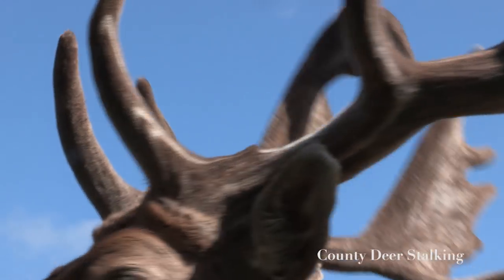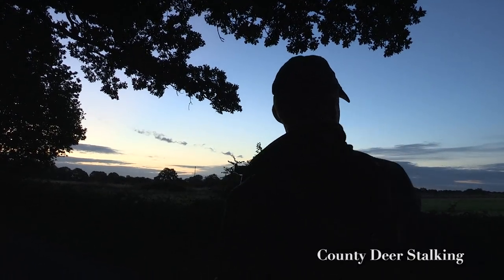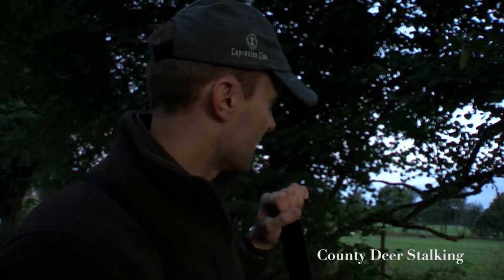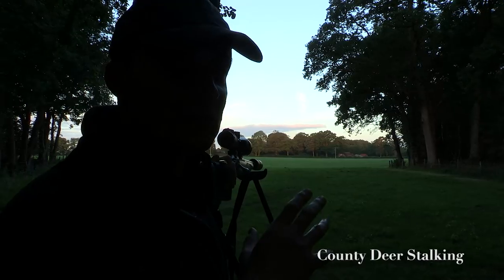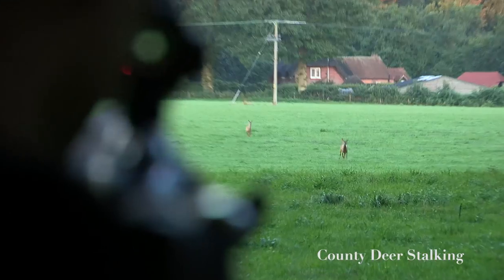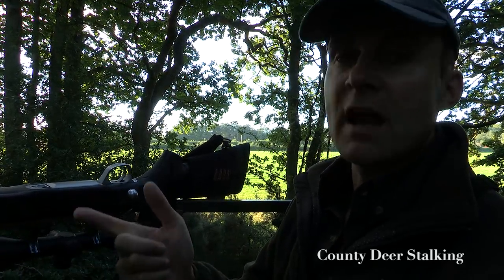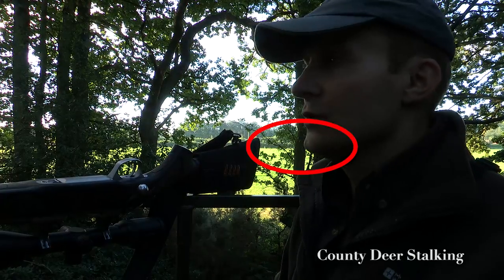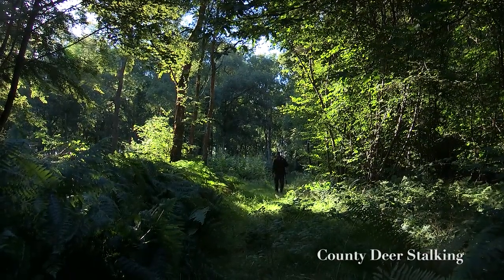Buck Season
With the males of all but one of the UK's deer species now in season we have some spectacular footage for you.

If you would like to learn how to hunt deer a great place to start is by taking the Proficient Deer Stalker (PDS1) Course. You can take the course online now, via the following

If you would like to learn more about County Deer Stalking then

Or if you would like to learn more about becoming a member of Capreolus Club please visit: